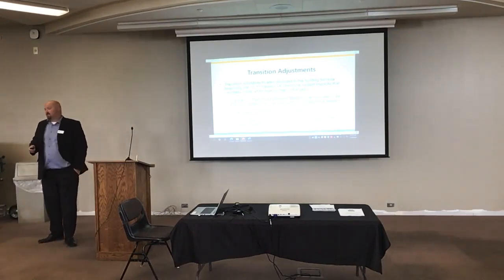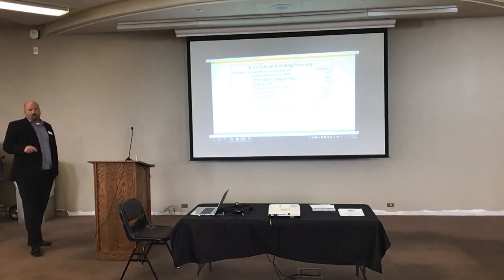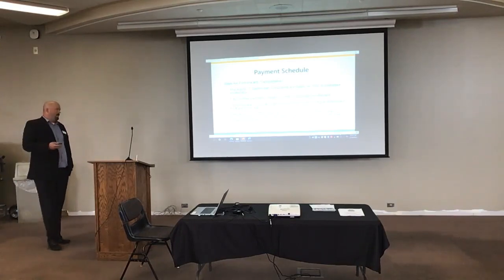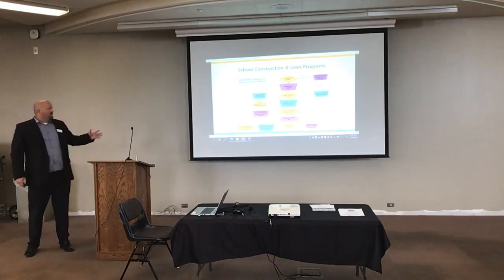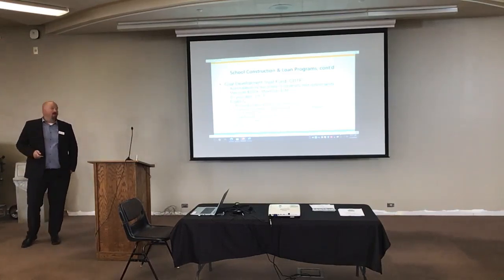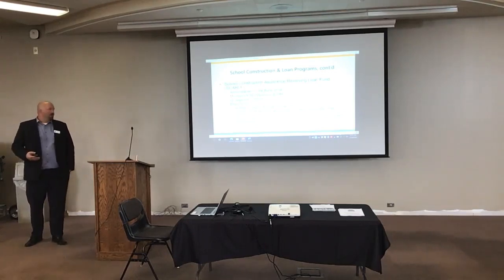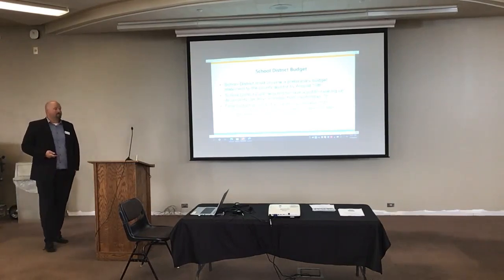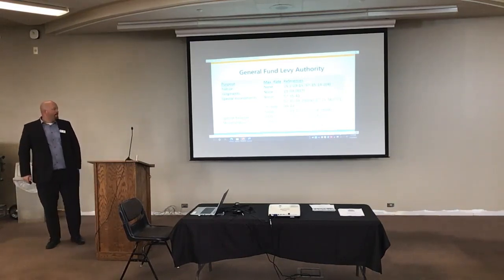2022 Board Member Bootcamp: K12 Student Funding Formula - AT